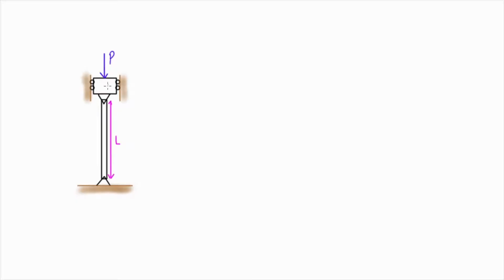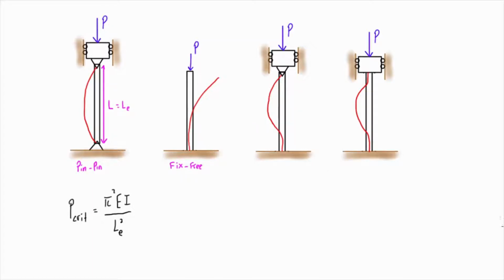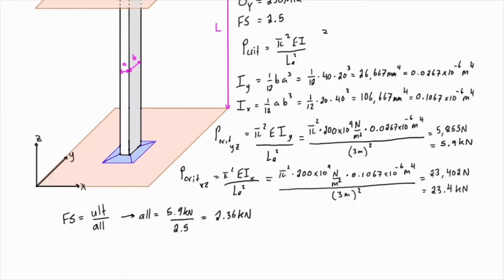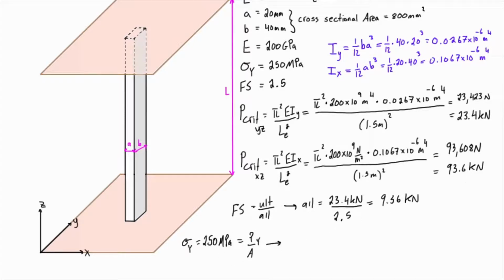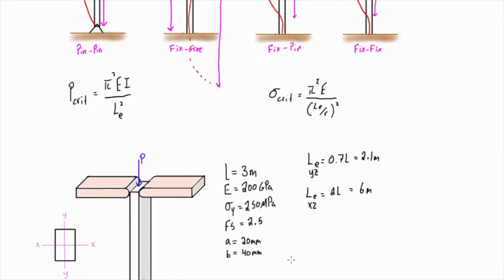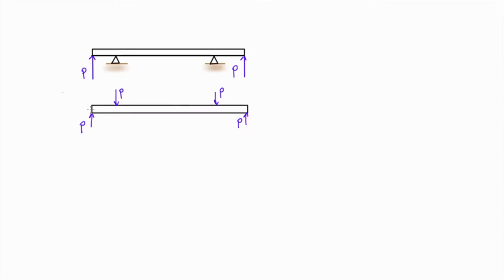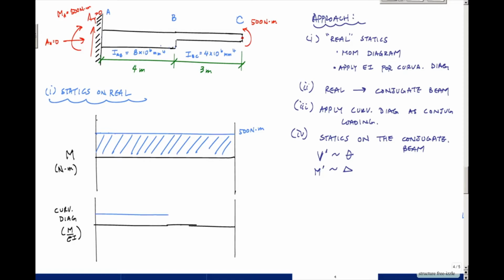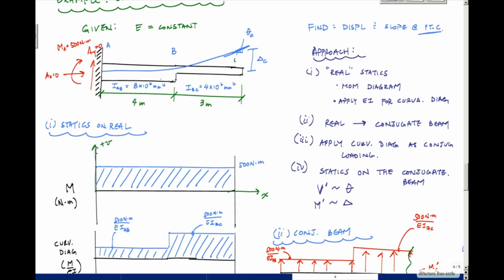Mechanics of Materials REVIEW Part 2